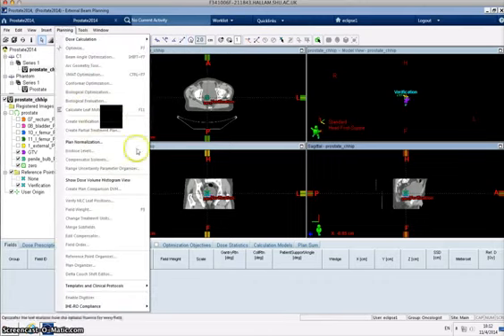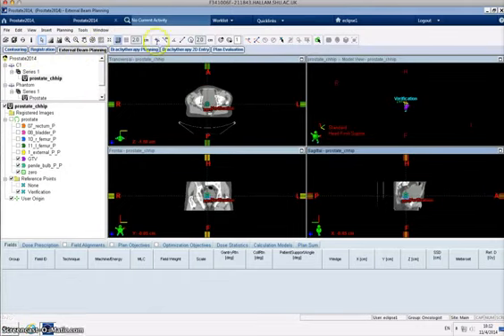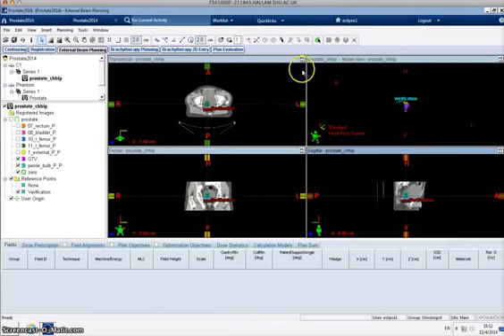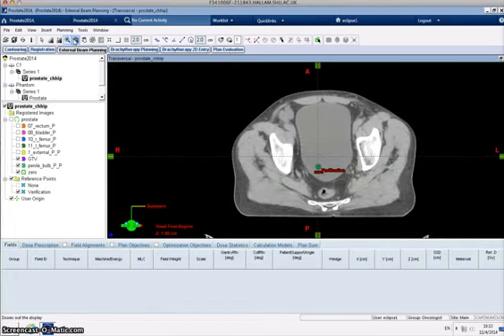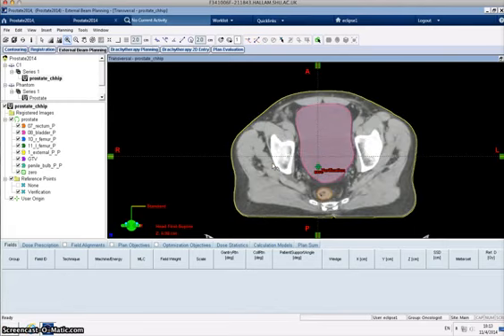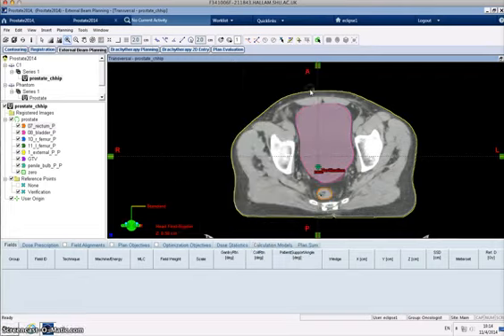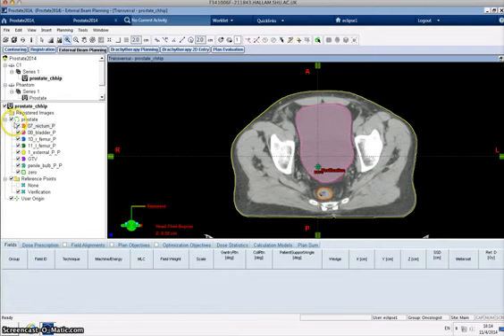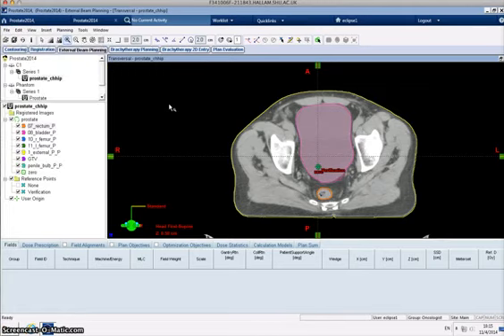Eclipse Graphical User Interface and Toolbars